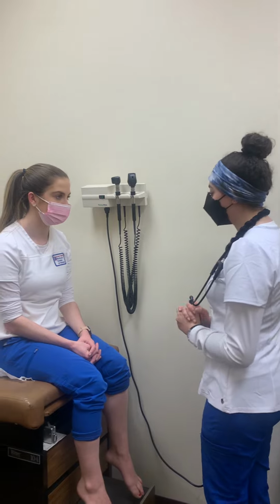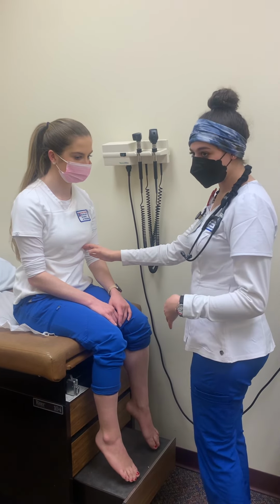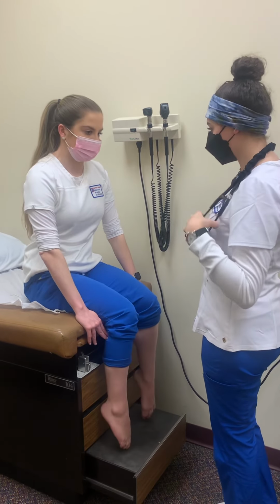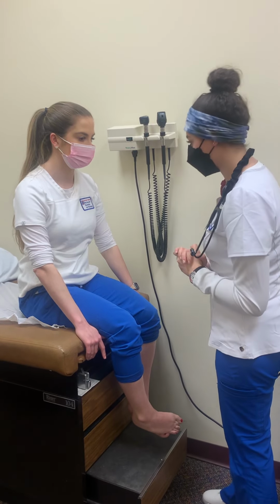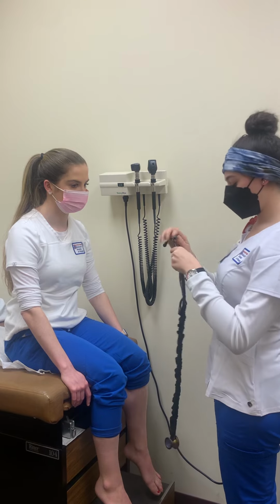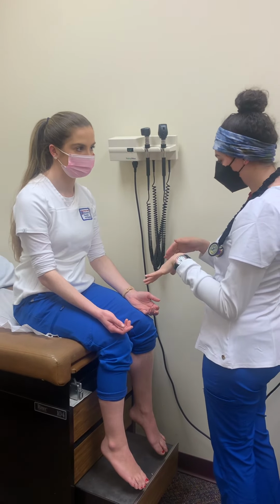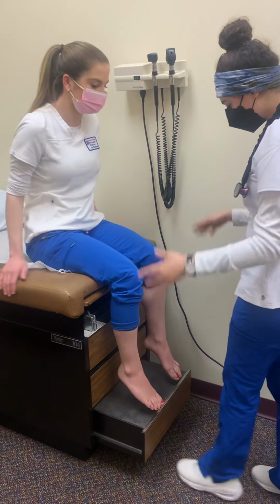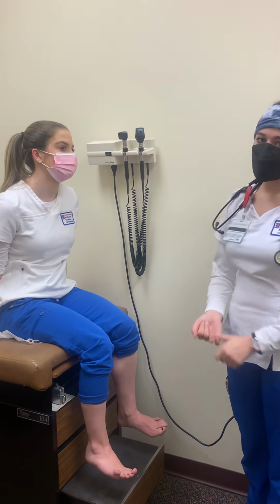Cardiac/peripheral vascular assessment